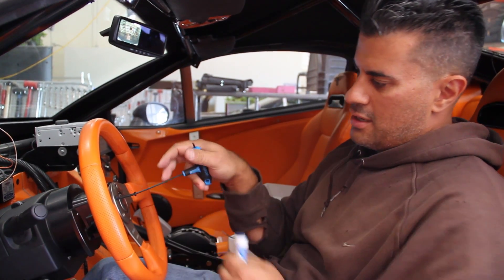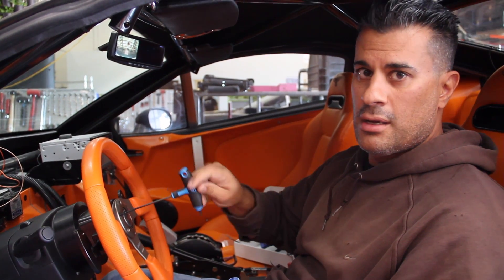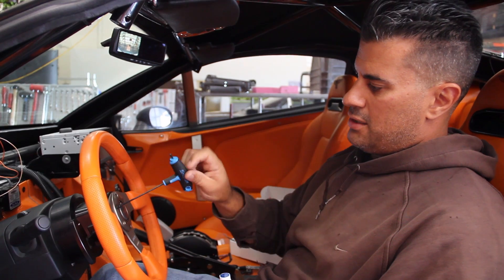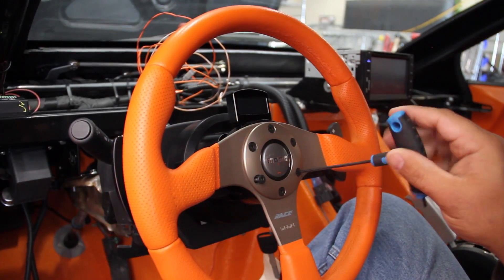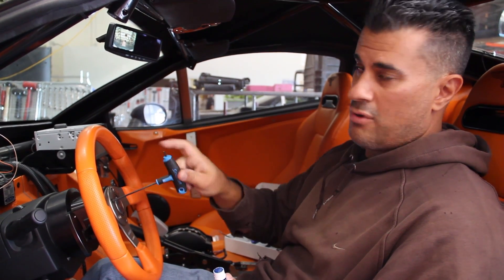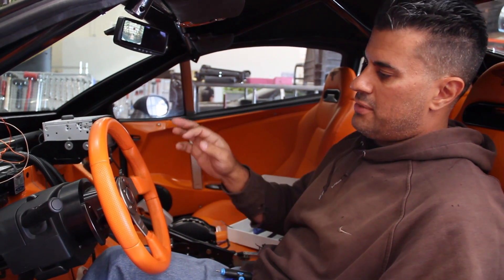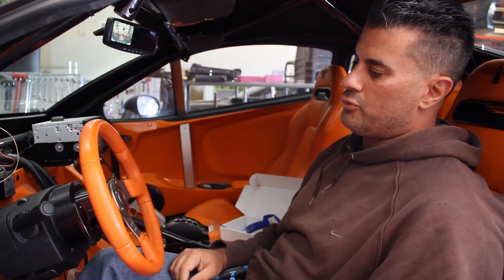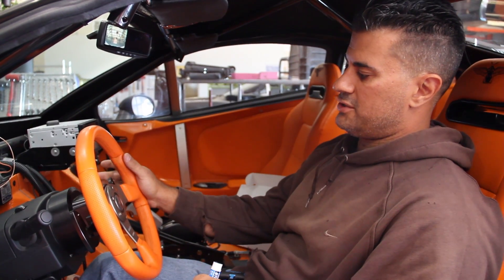Rally Fighter Gets Paddle Shifters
Lead Builder Trainer Dave installs a paddle shifter in the Supercharged Rally Fighter.